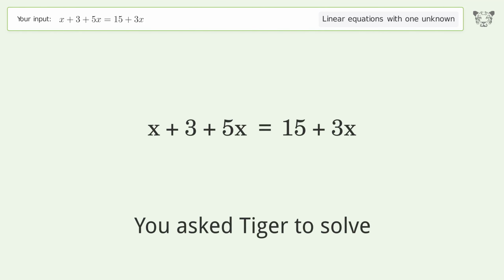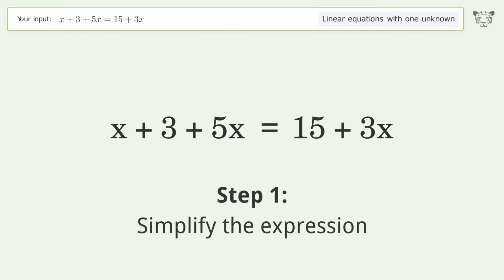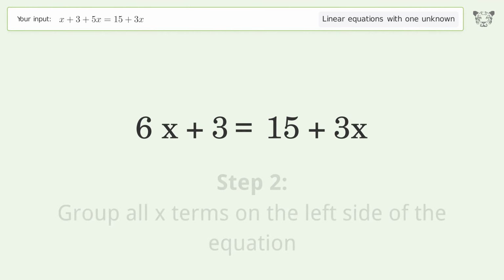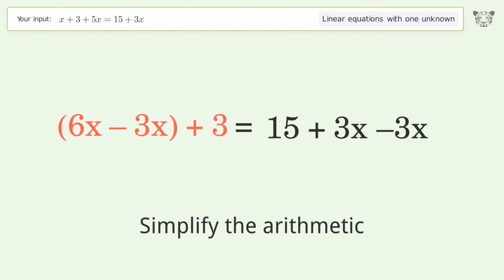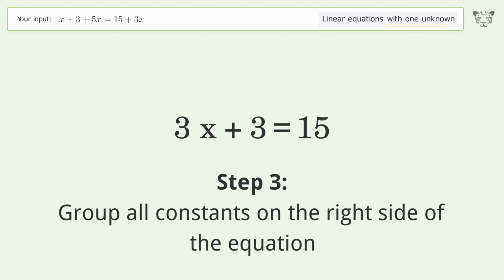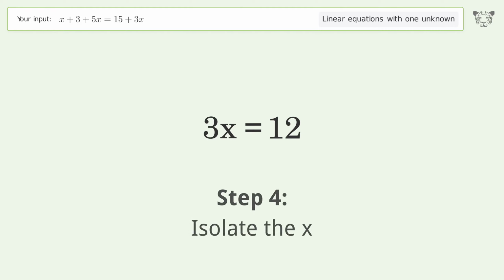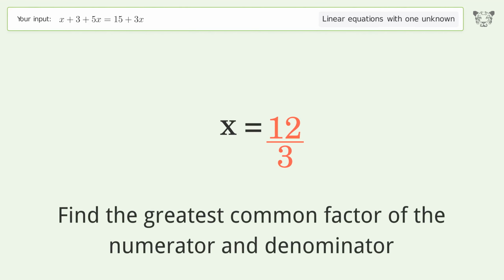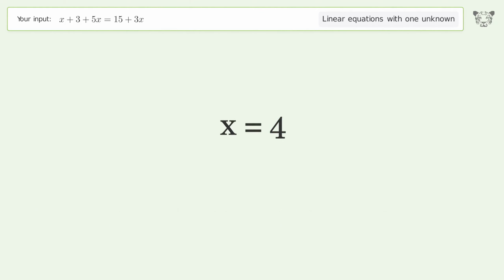Linear equation with one unknown: Solve x+3+5x=15+3x step-by-step solution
Solving x+3+5x=15+3x using the linear equation with one unknown solver

for a step-by-step and more tips and tricks for dealing with linear equations with one unknown.